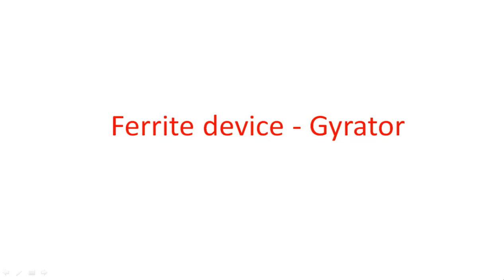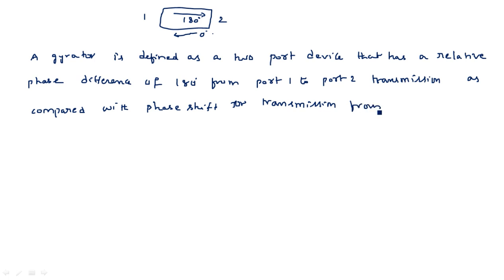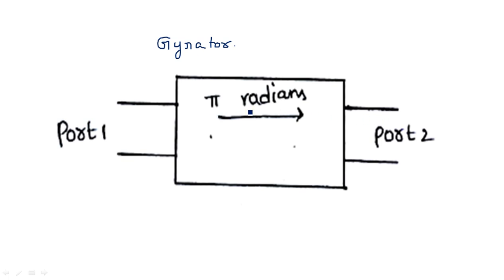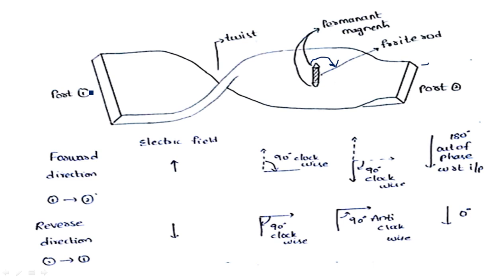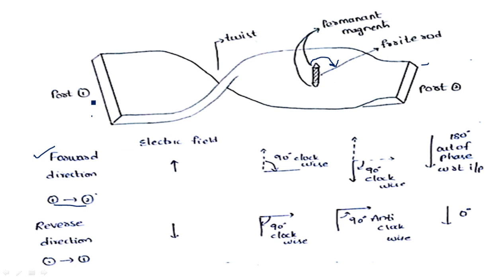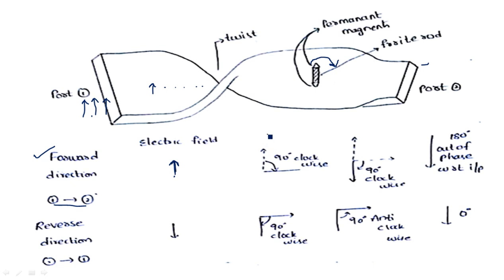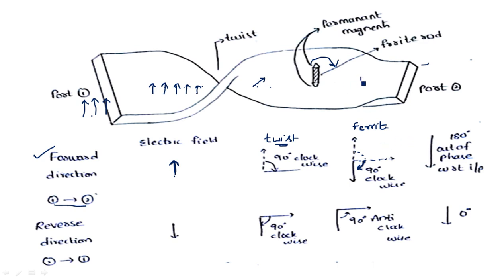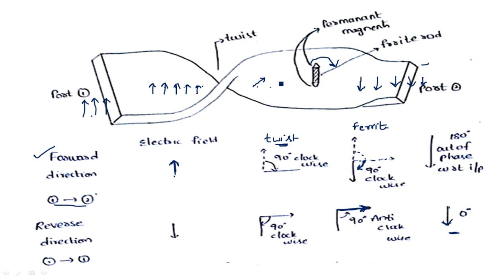Gyrator | Ferrite device | Microwave Engineering | Lec-71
Microwave Engineering
Ferrite device - Gyrator